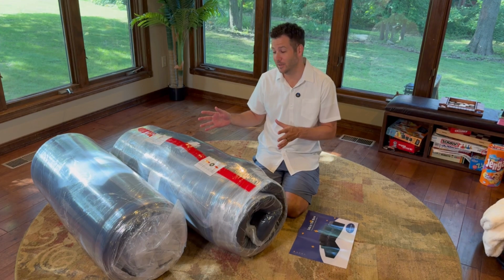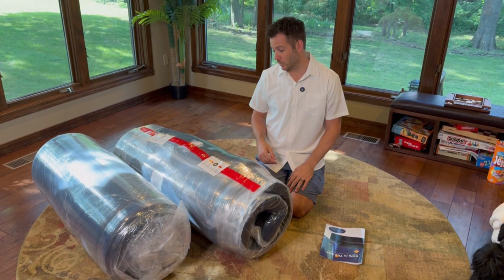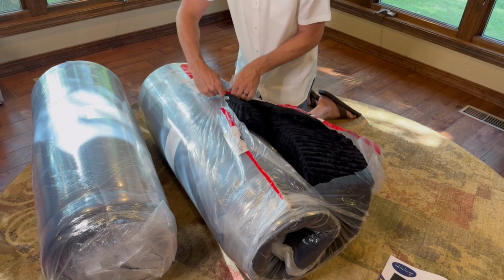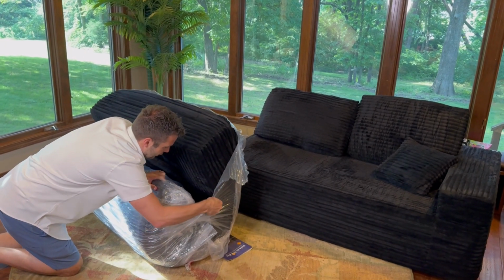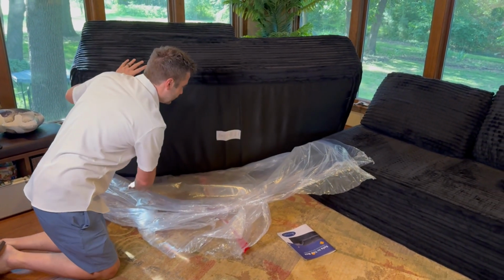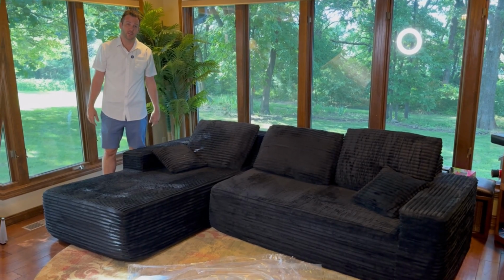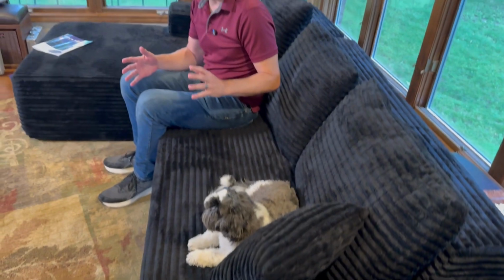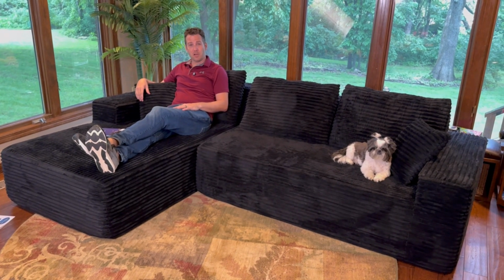WUTUTUEE 110" Modular Sectional Sofa with Chaise Lounge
Check for price and availability on Amazon